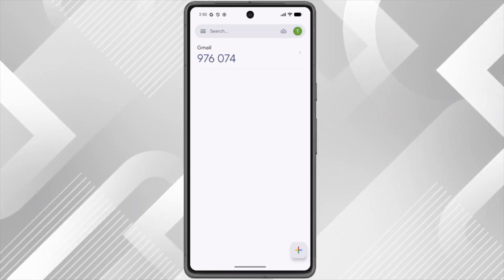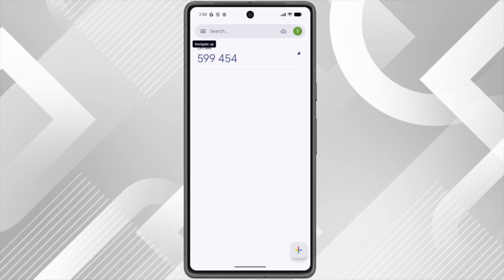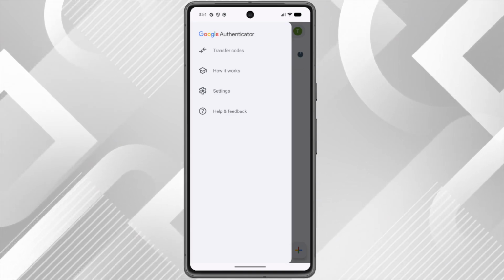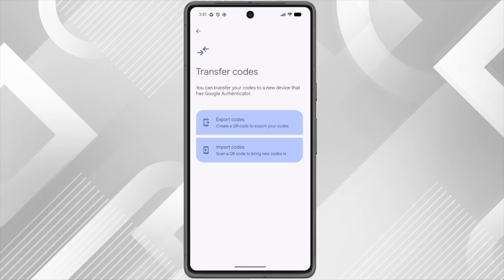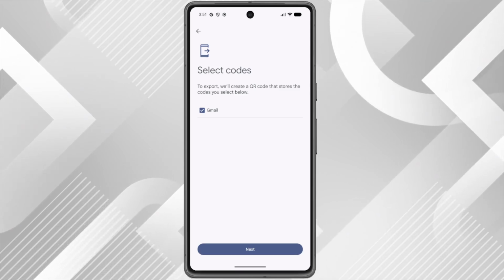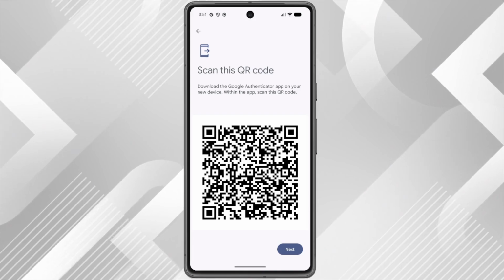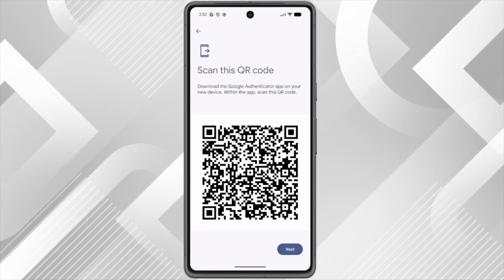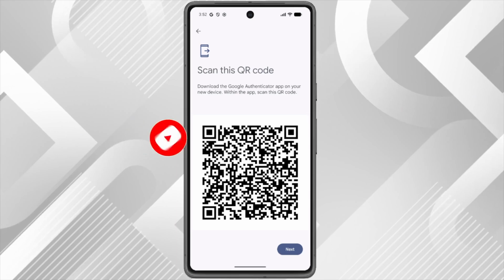How To Export Google Authenticator Codes (Full Guide 2026)